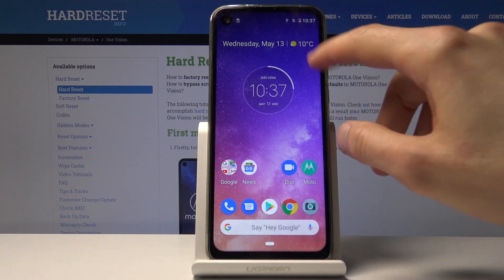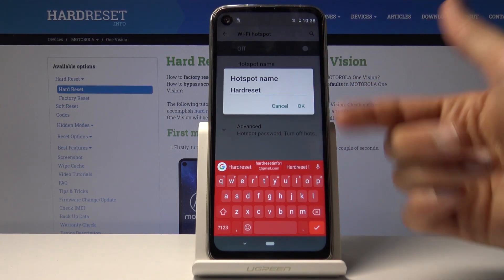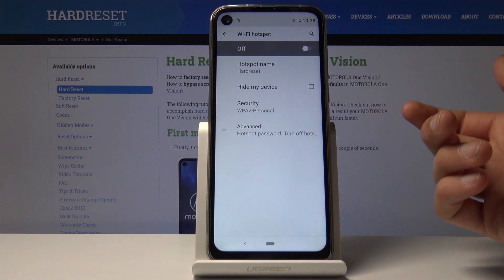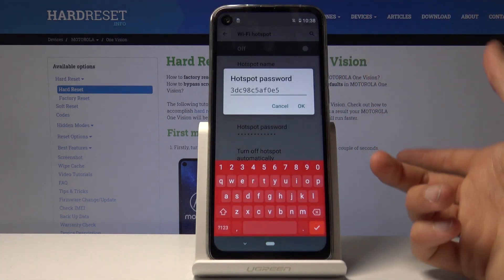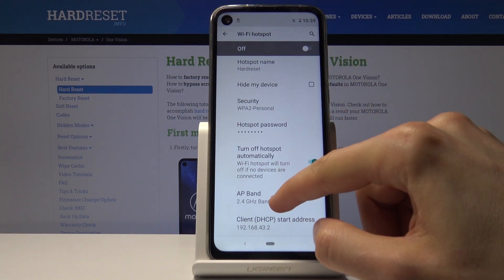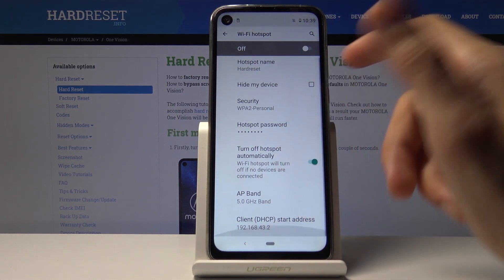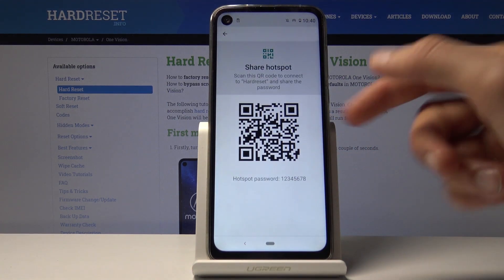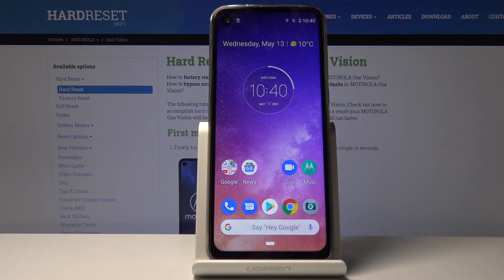How to Use Portable Hotspot on MOTOROLA One Vision – Turn On Hotspot / Share Internet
Learn more info about MOTOROLA One Vision:
Do you wonder how to turn your MOTOROLA One Vision device into a portable router? Watch the above tutorial and smoothly share the Internet. Check out how to activate Personal Hotspot, personalize your network name or password.

How to turn on portable hotspot in MOTOROLA One Vision? How to enable portable hotspot in MOTOROLA One Vision? How to create Wi-Fi hotspot in MOTOROLA One Vision? How to share Wi-Fi in MOTOROLA One Vision?